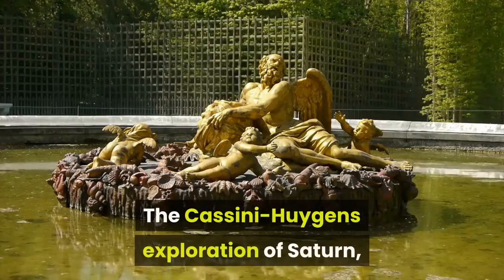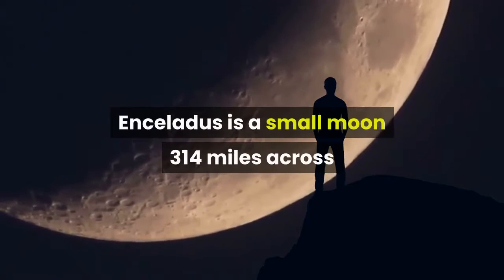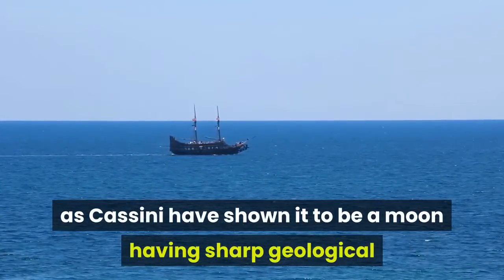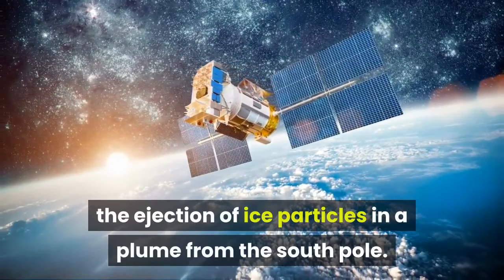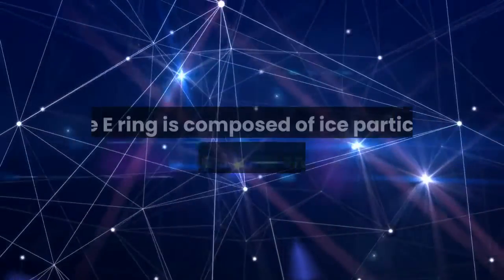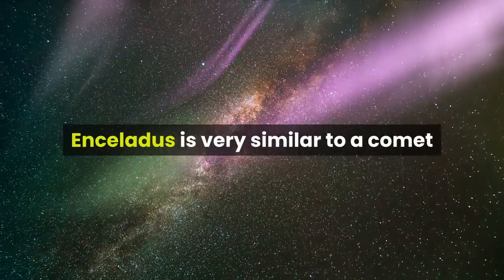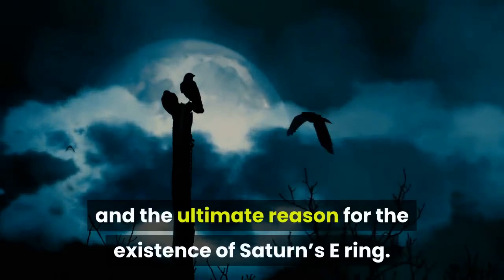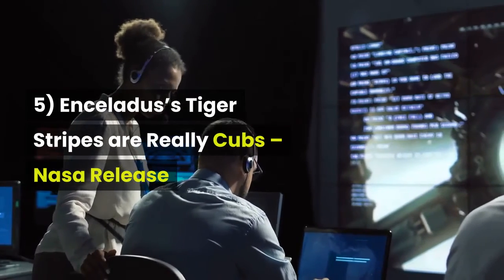CASSINI CONFIRMS ENCELADUS PLUME RESPONSIBLE FOR E RING OF SATURN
The Cassini-Huygens exploration of Saturn, a seven-year joint venture of NASA, the European Space Agency, and the Italian Space Agency, is realizing more surprising discoveries. In addition to discovering that Cassini is geologically active in contrast to its nearby neighbor Mimas, Cassini has now proven that it is Enceladus indeed that is responsible for the E ring of Saturn. The E ring of Saturn is Saturn’s broadest, faintest ring.